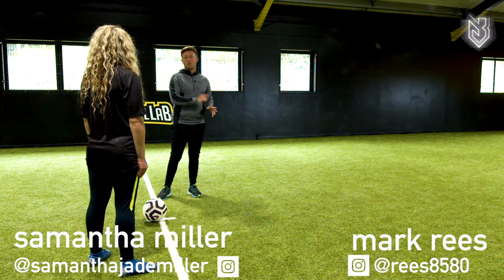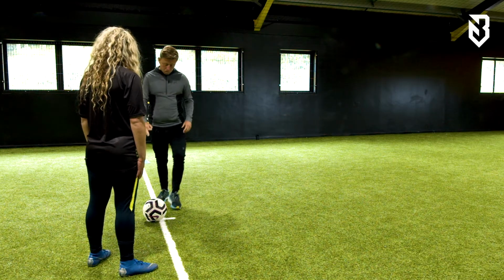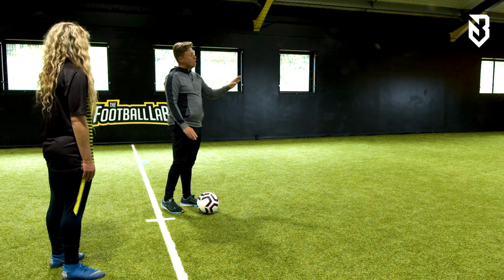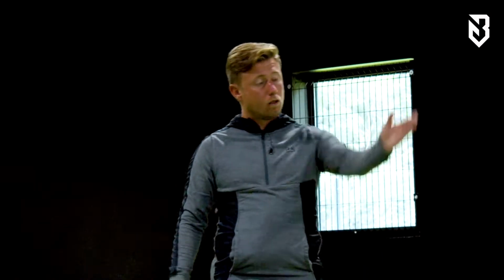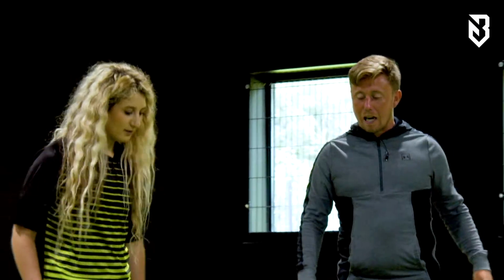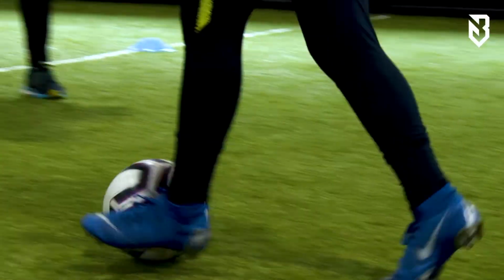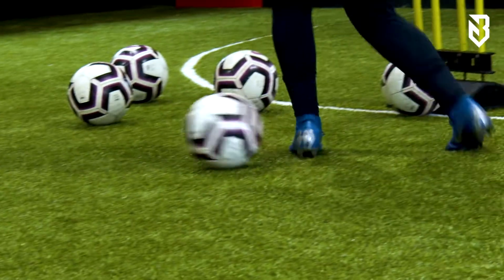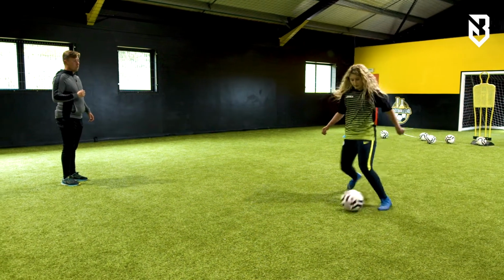Mark Rees | Training Series | Coordination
⚽ Technical Training 🏃‍♀️
Coordination | Mark Rees Exclusive

It's  not about how fast you run but maintaining ball control and getting as many touches as you can

🔸Control
🔸Change direction
🔸Awareness
Check out Samantha Miller´s training session!
More skills coming soon! 😬

Interested in women's football? Sign up to be a part of Ballers and tell us what you want!